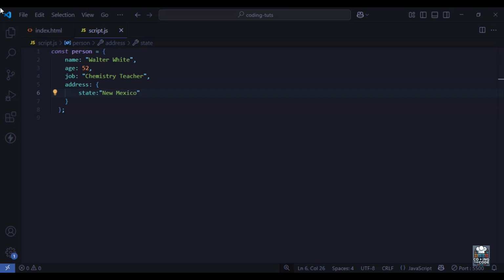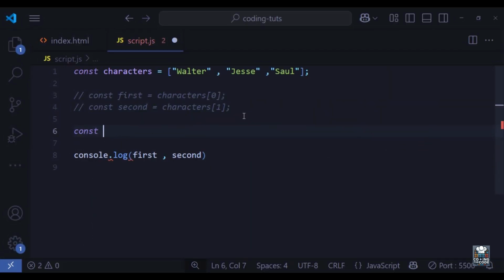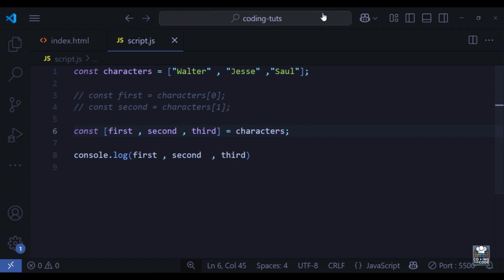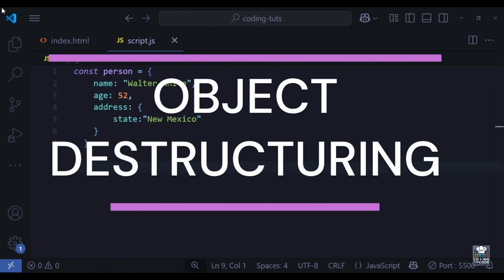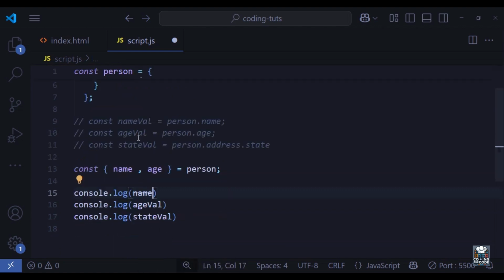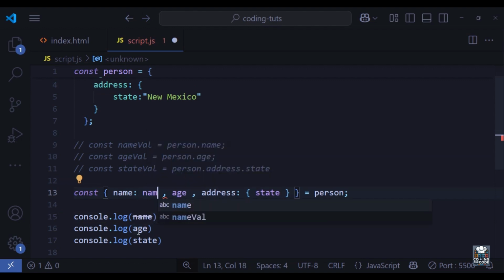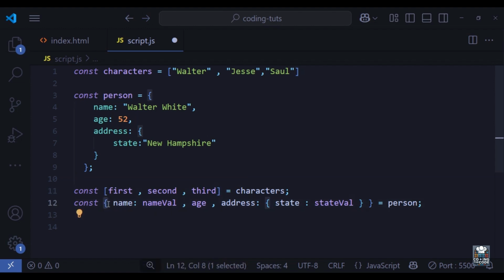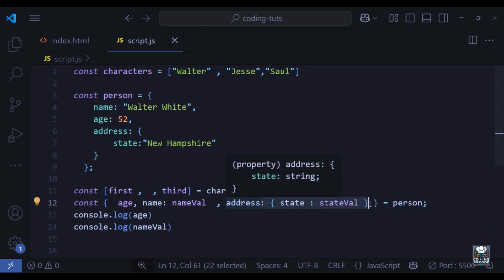Destructuring in JavaScript EXPLAINED Simply 💡 | Arrays + Objects | Must-Know for React Devs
Ready to level up your JavaScript skills? 🚀
In this 15-minute crash course, I’ll walk you through everything you need to know about destructuring in JavaScript — from array destructuring to object destructuring — with clear, beginner-friendly examples

You’ll learn:

What destructuring is & why it’s powerful

How to destructure arrays & skip values

How to extract nested properties from objects

Whether you're prepping for interviews, writing cleaner code, or learning React — destructuring is a must-know feature.

🧠 Perfect for: JavaScript beginners, intermediate devs, and React learners

Timestamps:
00:00 - Intro
00:46 - Array Destructuring
01:20 - The Index Based Notation for extracting (old)
02:04 - Destructuring approach for arrays (new)
04:10 - Common Interview followup question
05:08 - Increase the elments
06:37 - Object Destructing
06:52 - The dot notation approach to extract values from Objects (old)
07:41 -  Destructuring approach for objects (new)
09:23 - Extracting values of inner / nested properties from objects using Destructuring (Interview MUST KNOW question)
10:42 - Using an ALIAS
11:14 - IMPORTANT NOTE while using an ALIAS
12:32 - Comparison between Array Destructuring and Object Destructuring
15:29 - Outro

💬 Drop a comment if you want a follow-up video on nested destructuring or advanced tricks!